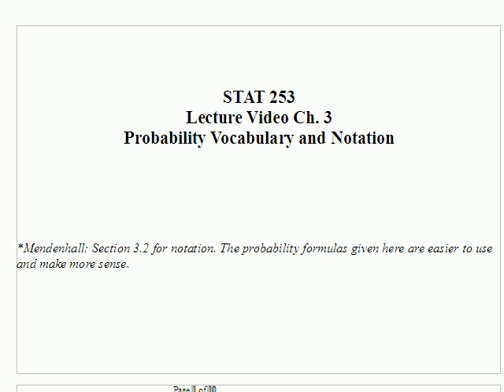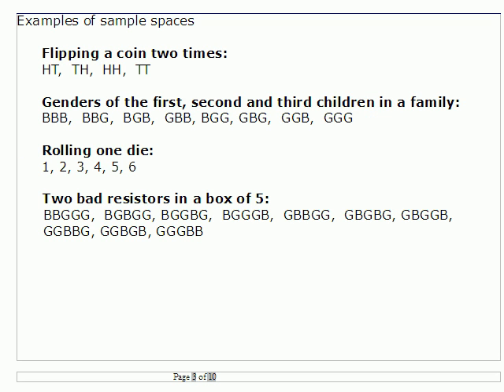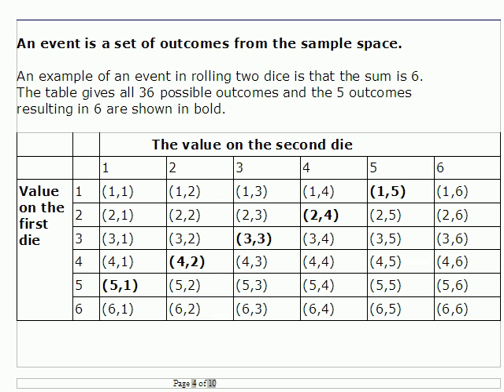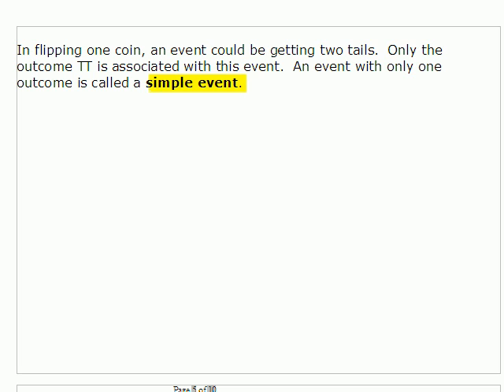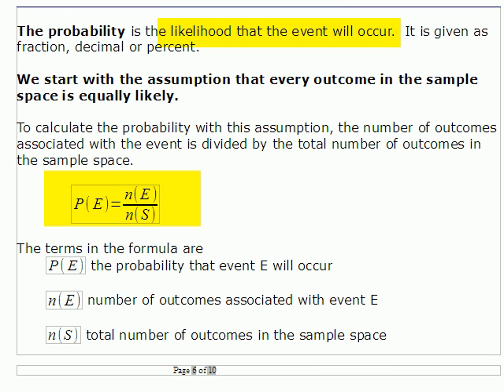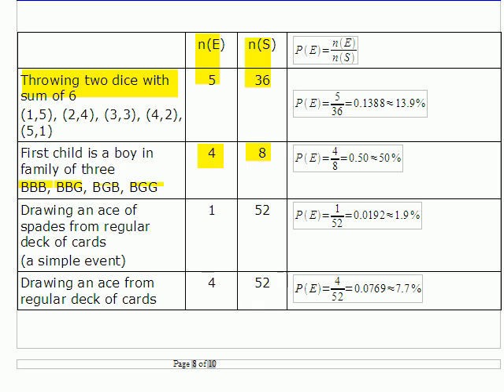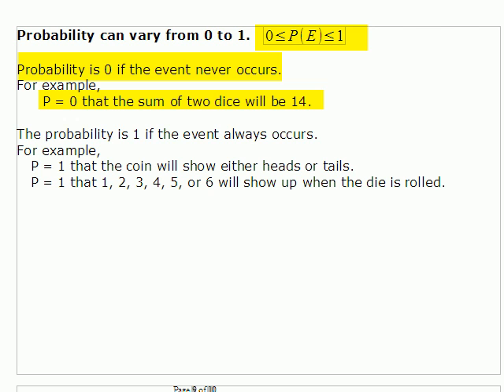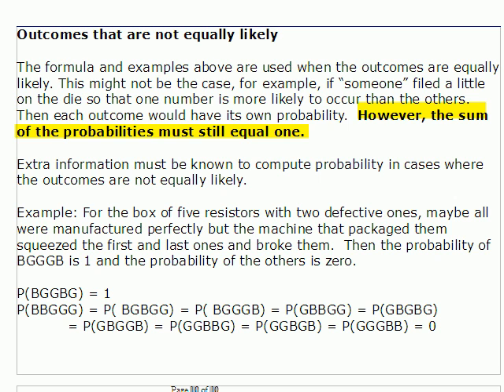Stat 253 Ch.3 Basic Probability